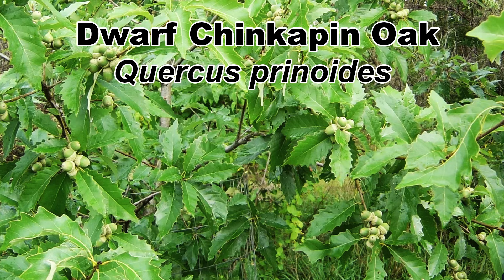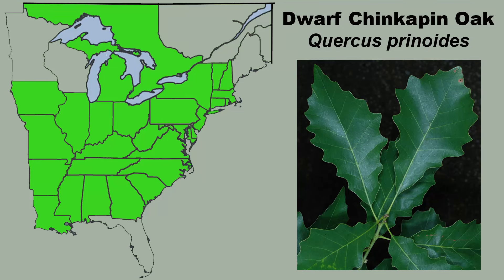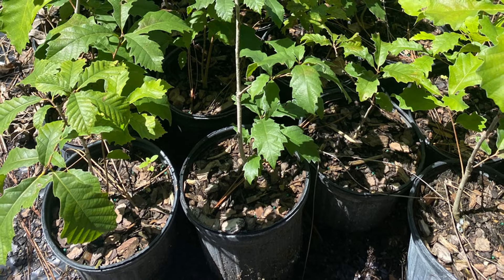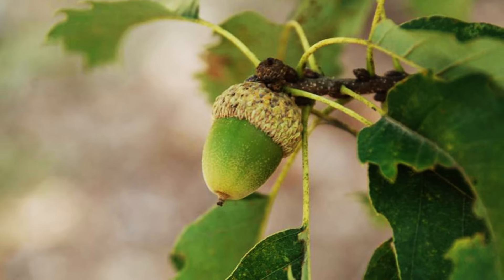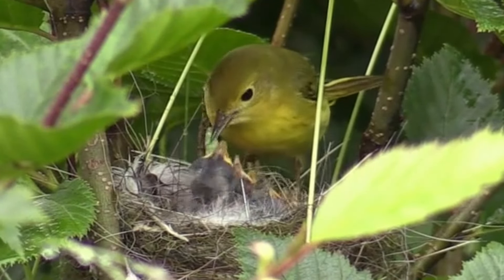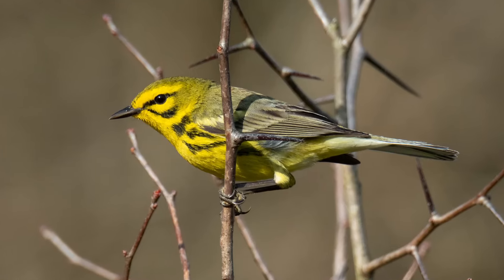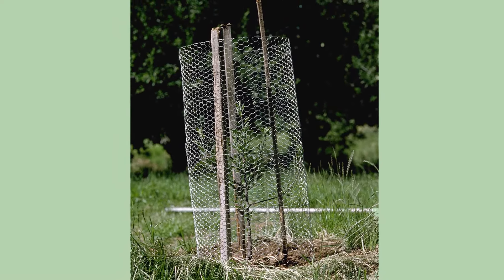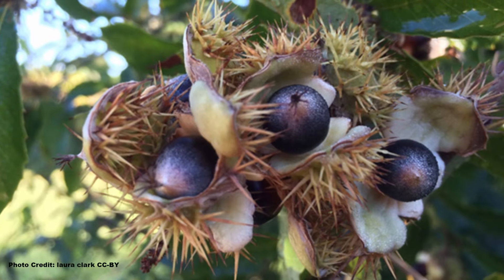Is Dwarf Chinkapin the Best OAK for Your Yard?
👉🌳👉🌳  Links to purchase the book The Nature of Oaks by Doug Tallamy:
Listen to it FREE with an Audible trial

The dwarf chinkapin oak, Quercus prinoides, is a small, shrub type oak that is an excellent choice for people who do not have space in their yard to safely plant a larger oak species. These pint-sized white oaks have the keystone attributes that make the oaks pollinator and wildlife powerhouses, at a size that accommodates a wide range of properties. A huge bonus of the dwarf chinkapin oak is that it tends to begin producing acorns at an early age, usually within 3-5 years!

Chapters:
0:00 Why Dwarf Chinkapin Oak, Quercus prinoides, is a Great Choice for Yards
0:34 Dwarf Chinkapin Oak, Quercus prinoides Size and Growth Form
1:06 Dwarf Chinkapin Oak, Quercus prinoides Native Range, Soil and Light Requirements and Why Its Documented Range May be Off a Bit
1:55 Dwarf Chinkapin Oak, Quercus prinoides Bloom Period, Male and Female Flowers, Acorn Production, Age of First Acorn Production
2:42 Dwarf Chinkapin Oak, Quercus prinoides Benefits to Wildlife and Pollinators, Host Plant, Nesting Cover, Animals and Birds that Eat Acorns, Protecting Newly Planted Trees from Deer and Rabbit Damage
3:56 The Nature of Oaks Dr. Doug Tallamy
4:20 How Dwarf Chinkapin Oak, Quercus prinoides Got Its Unusual Name, Allegheny Chinkapin